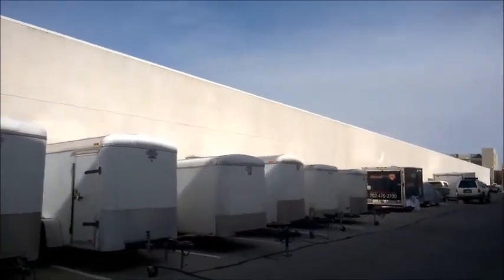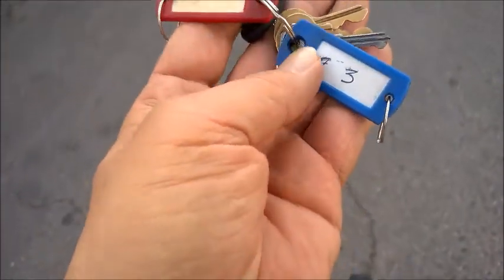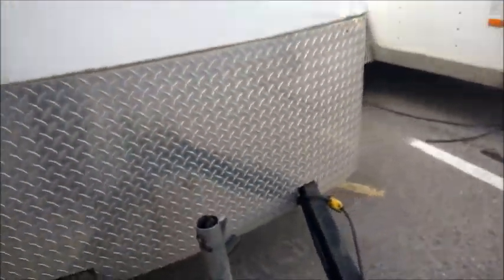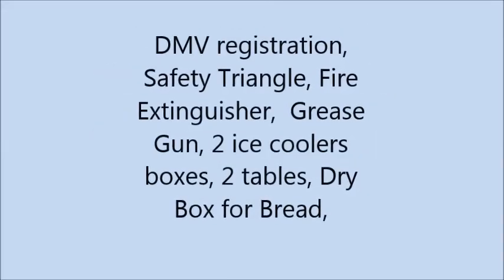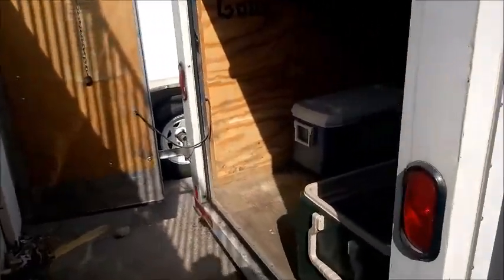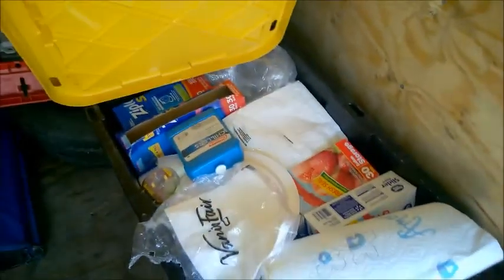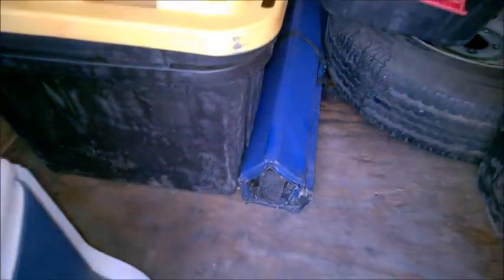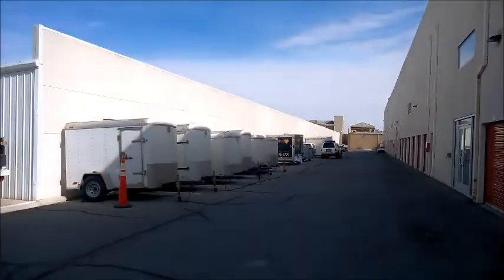ATW Tours, How to Prepair Trailer for Hotel Tours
For a well prepared  Hotel Tour, make sure you have the following in Trailer: Spare Tire, (tools to change tire), DMV registration, Safety Triangle, Fire extinguisher,  grease gun, 2 ice coolers boxes, 2 tables, Dry box for bread, trail mix, napkins, Bread Cutting Knife, 2 cutting boards, 2 picnic tablecloths, plates, forks, DON’T FORGET TOUR PACKET and PARK PERMIT BOOK!